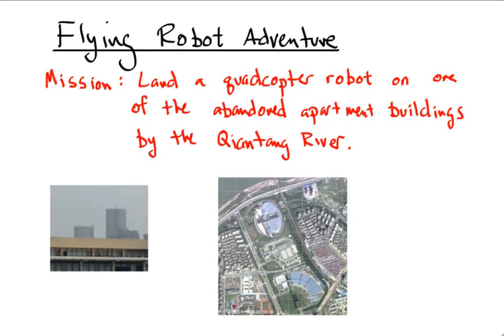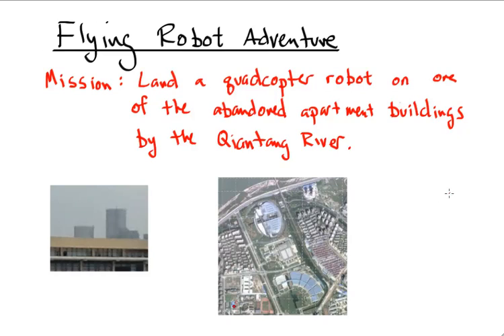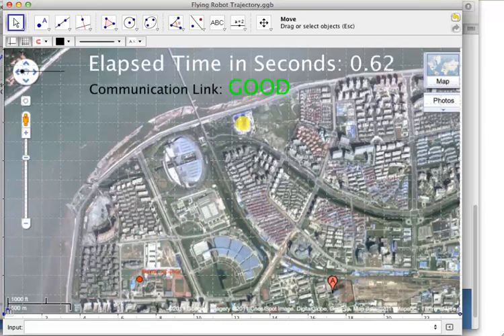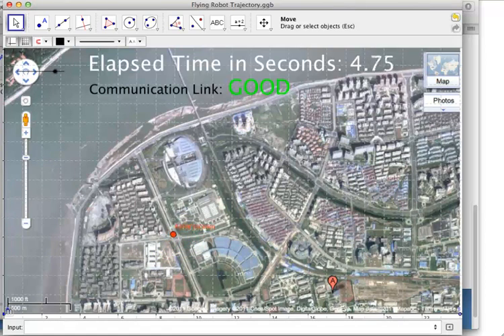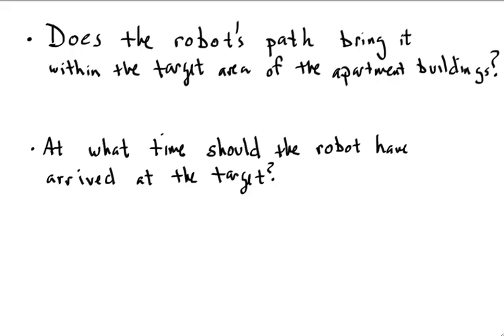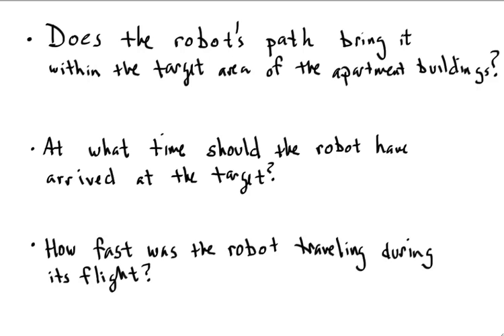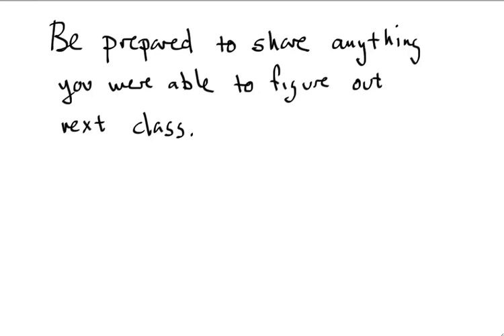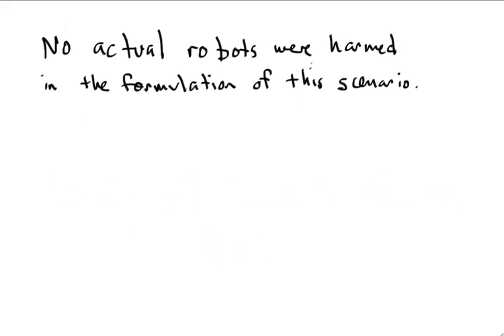Flying Robot Challenge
The video that is my starting activity for my next Algebra 2 unit on linear functions.